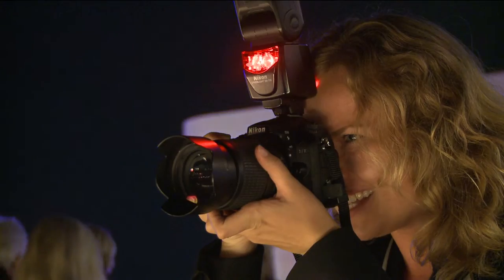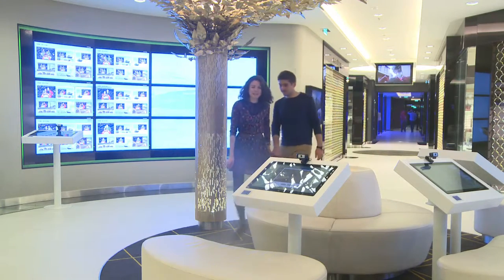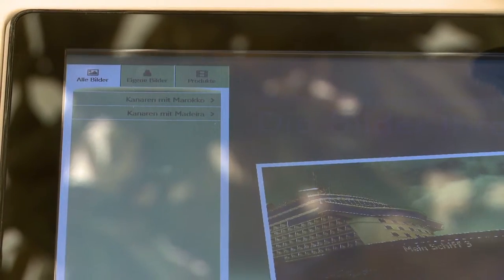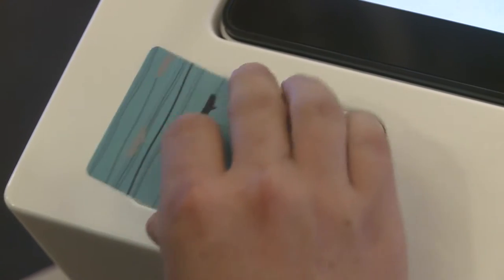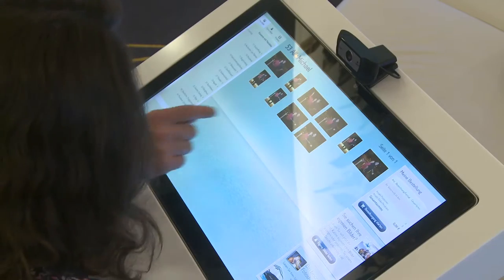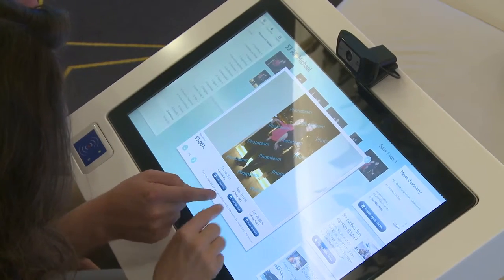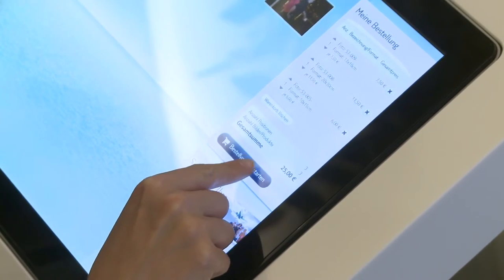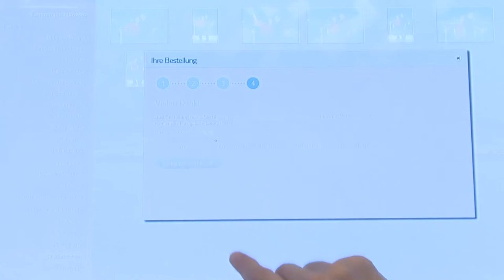face recognition tutorial